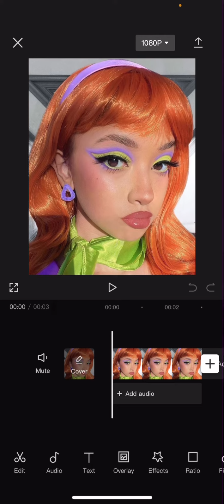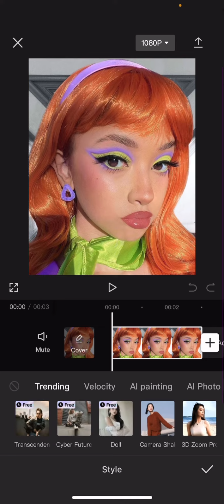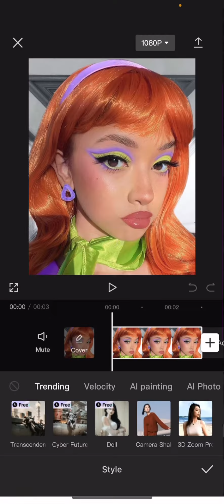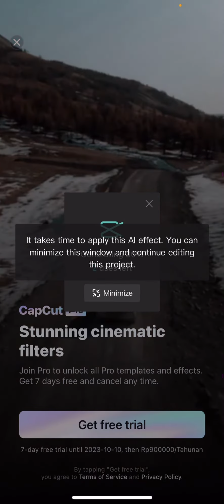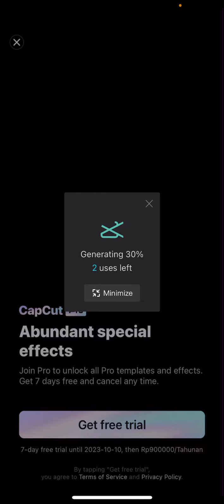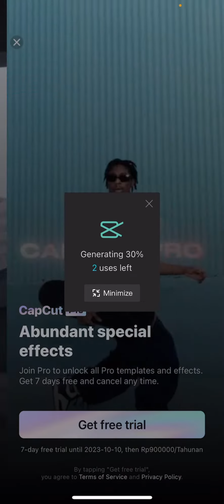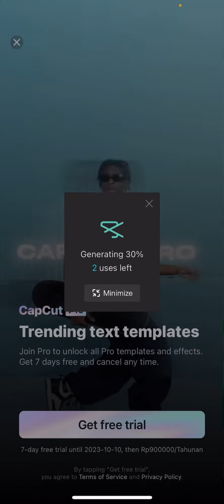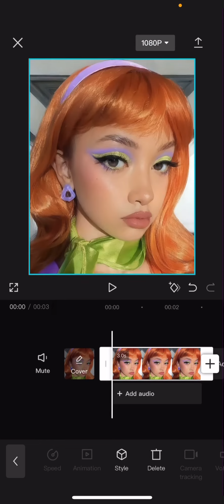New CapCut Feature! How You Can Make Yourself Look Like A Doll Using CapCut's Style Feature?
Turn yourself into a doll using AI in CapCut by watching this tutorial.